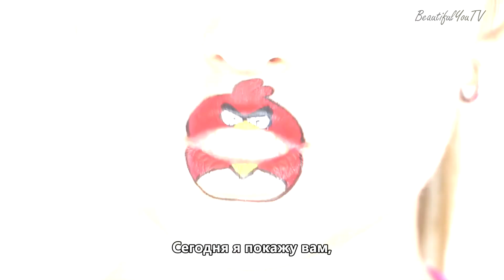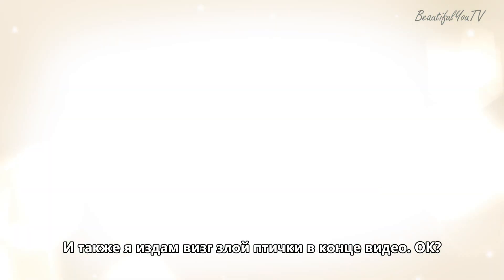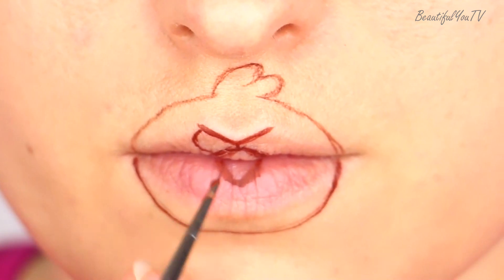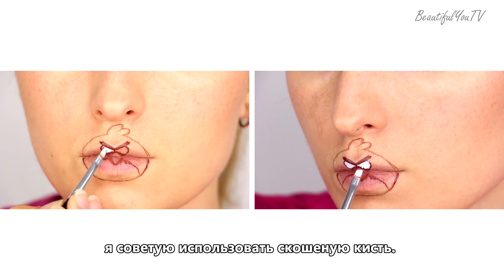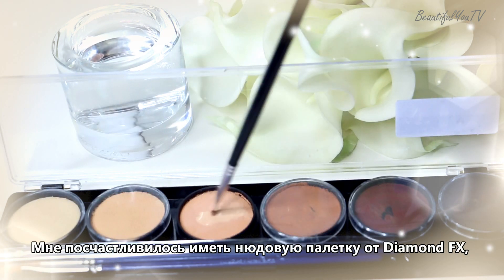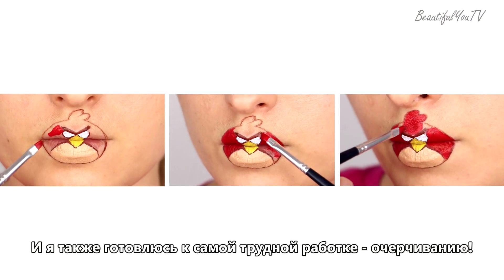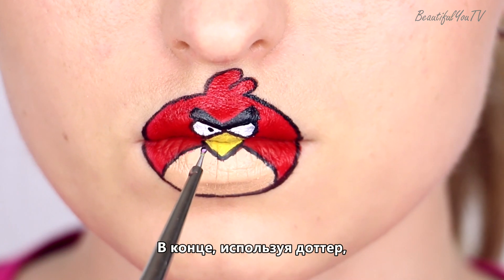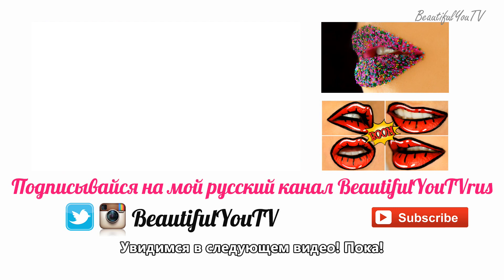Angry Birds Lip Art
Hello Beautiful! AngryBirds movie is about to come out and I got inspired to create Angry Birds Lip Art! Enjoy!

Products used / Использованные продукты:
Diamond FX Colorful palette
Diamond FX Nude palette
Dotter